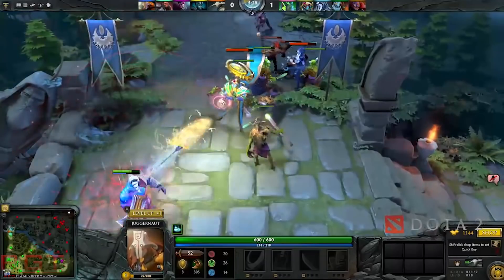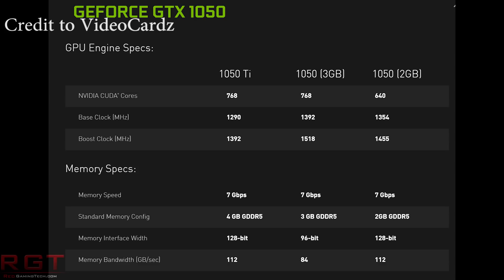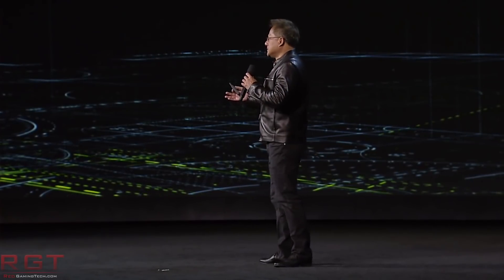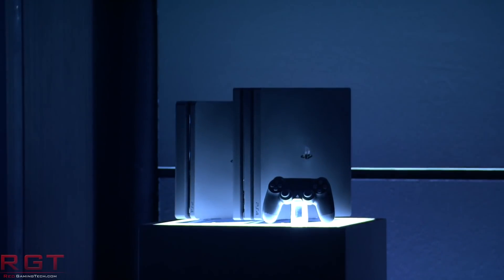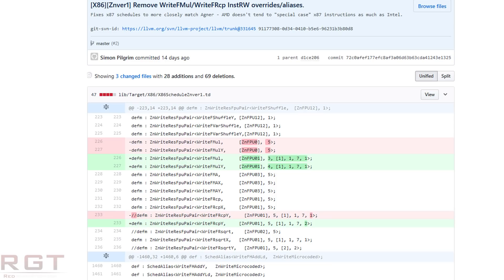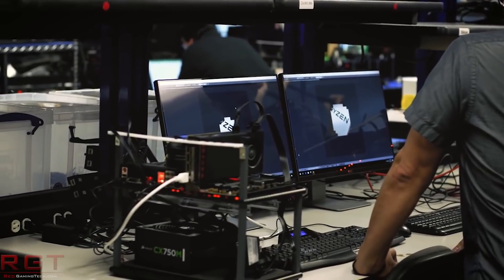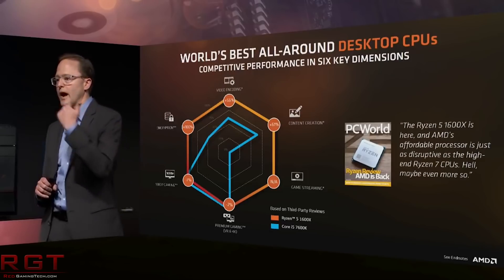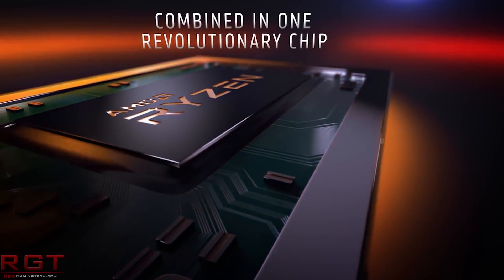PlayStation 5 - Sony Programmer Leaks PS5 Is Using Zen | GTX 1050 3GB Has Baffling Specs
Simon Pilgrim, a head programmer over at Sony Computer Entertainment has accidentally leaked that the Playstation 5 will likely be using the Zen microarchitecture for the CPU.

He is currently working on znver1 for the LLVM compiler, and Sony are an active member of the LLVM community, but furthermore the PS4 is using a version of LLVM clang. Therefore its highly likely that the PS5 will use either a Zen or possibly Zen 2 CPU, with the GPU being either Vega or more probable Navi based.

The Playstation 5's technical specs haven't been fully revealed right now, but there is a good chance that the system will be considerably more powerful than the Xbox One X and PS4 Pro, but will retain a lot of the backwards compatibility.